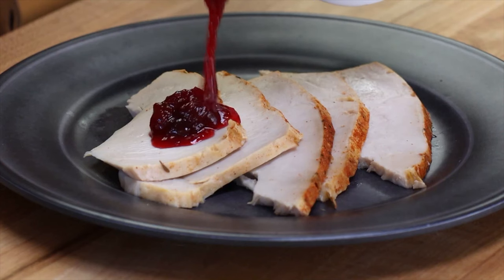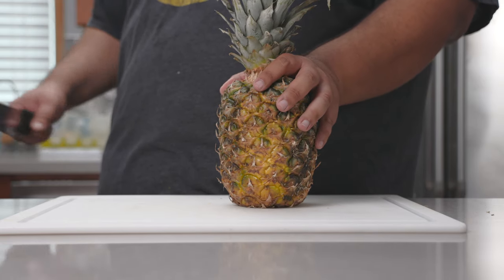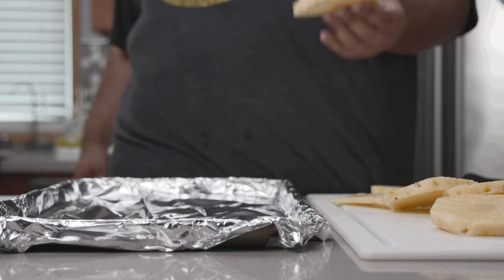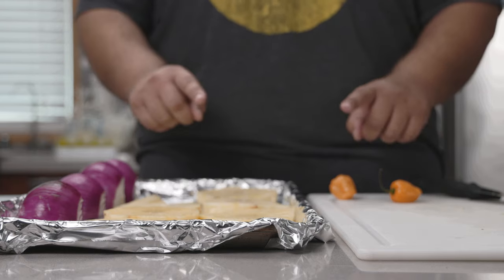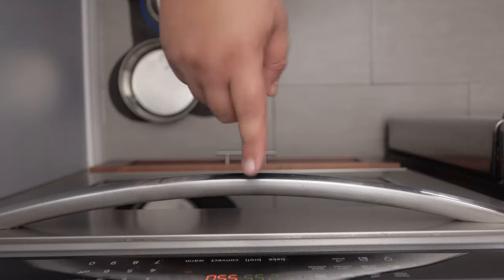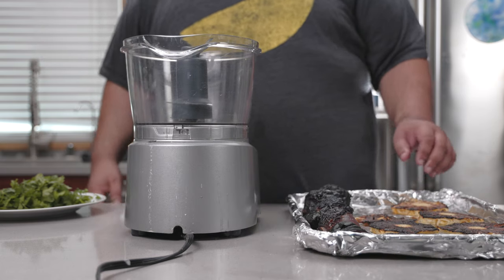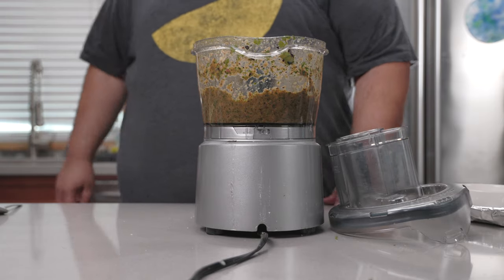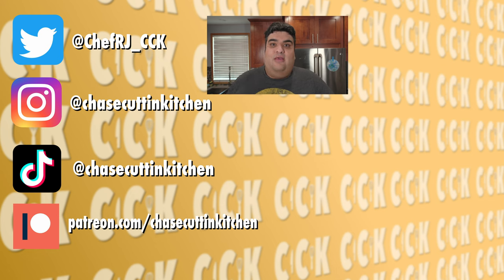Pineapple Habanero Salsa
Everyone loves to mix savory and sweet, but how about savory, sweet, and HEAT!?!  Well, that is where my roasted pineapple habanero salsa comes in.  Have your cow bikini waifu gf ready because things are going to get spicy.